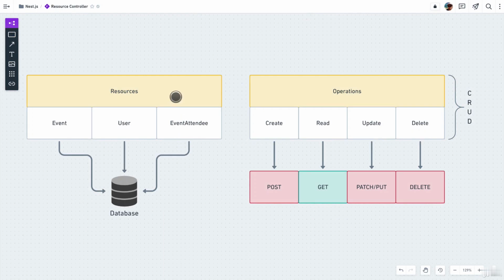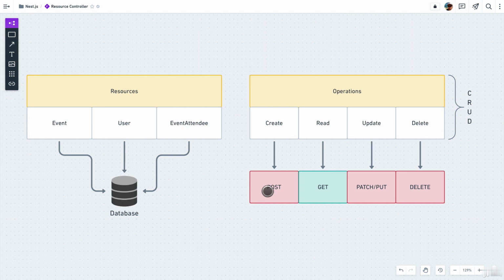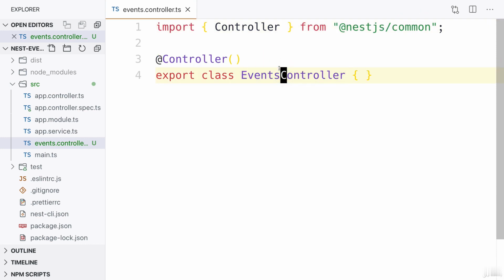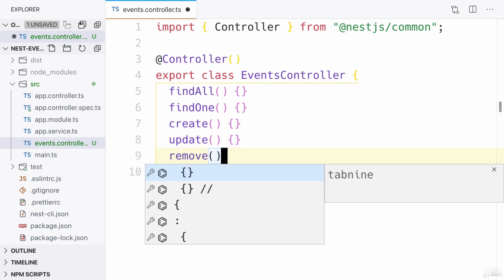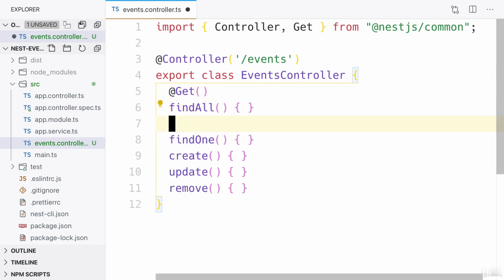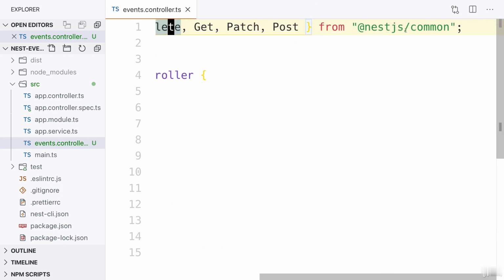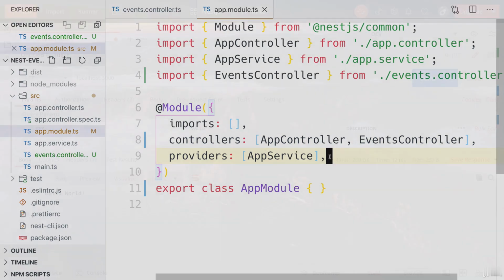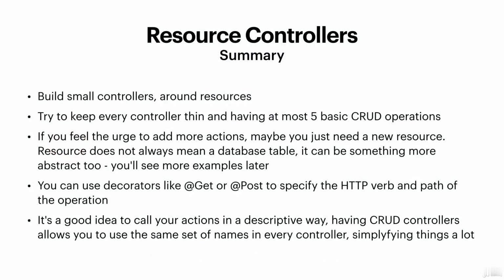9 Resource Controller